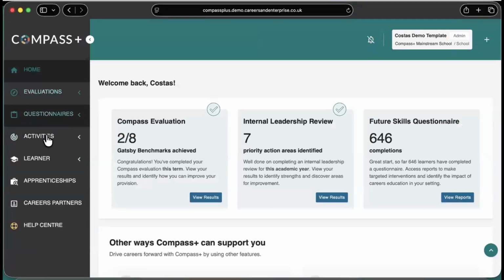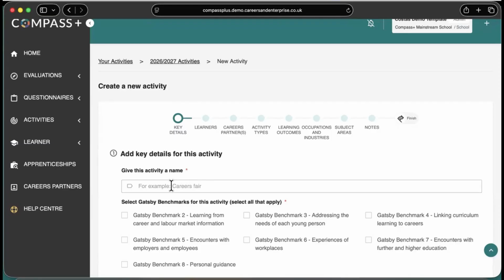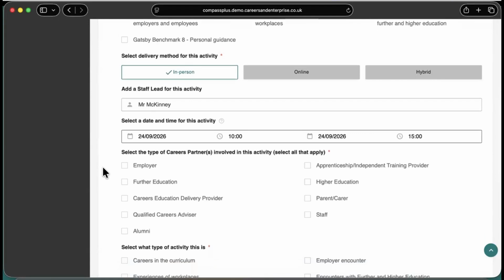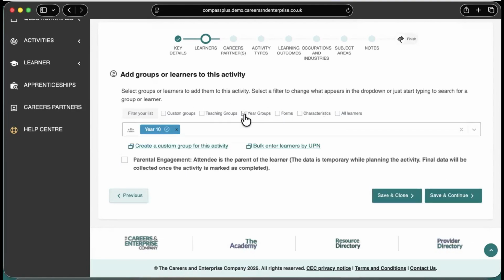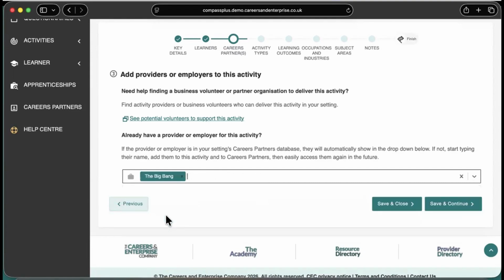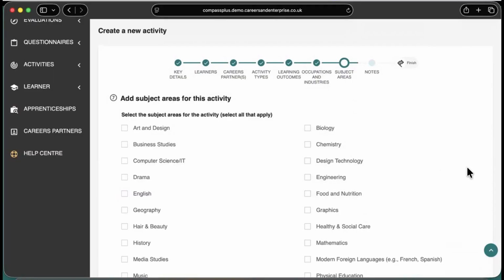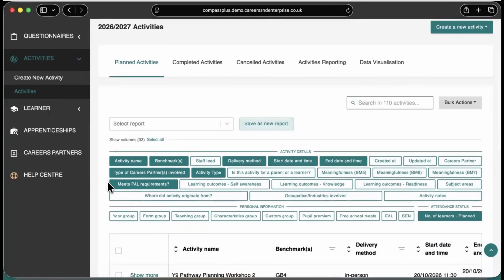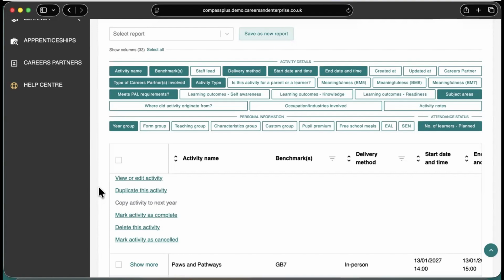Feature Focus: Adding activities for Gatsby Benchmarks 2-8 to Compass+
The way activities for GB 2-8 are created in Compass+ makes activities data more useful and easier to work with. By focusing on the type of activity, how meaningful it is, and the outcomes for learners, you’ll be able to see not just how much you’re doing, but the real impact it’s having - both in your setting and beyond.

00:00  Introduction
00:23  Compass+ Demo
02:00  Creating an activity
03:44  Key details
06:18  Learners
 07:32 Careers Partners
 08:18 Activity Type
 08:55 Learning Outcomes
 09:19 Occupations and Industries
 10:17 Notes
11:10  Planned Activities
12:43  Further guidance and support